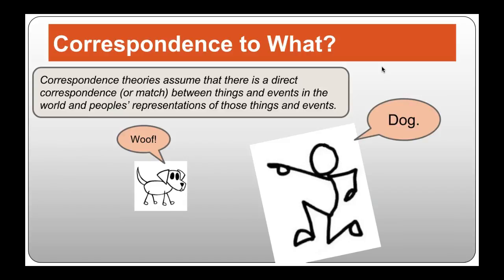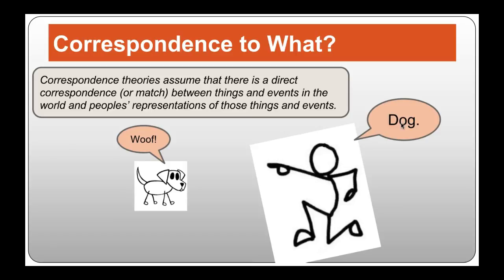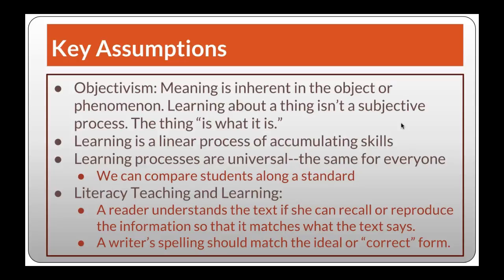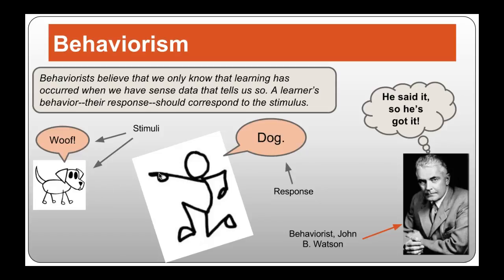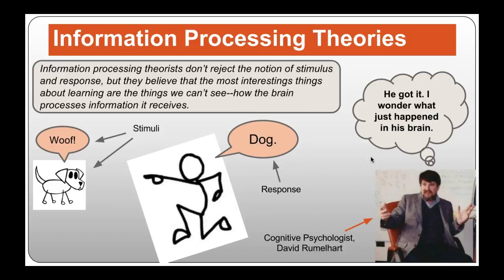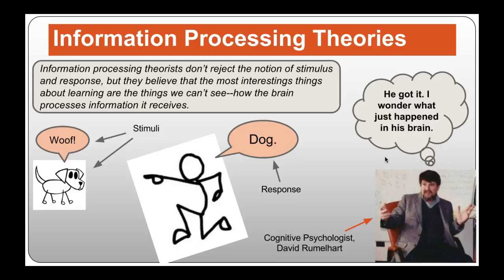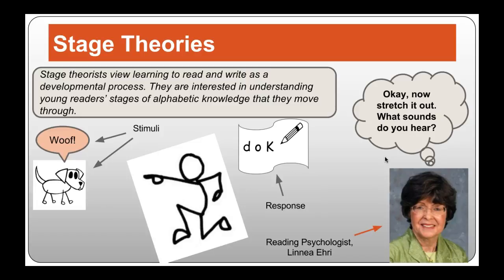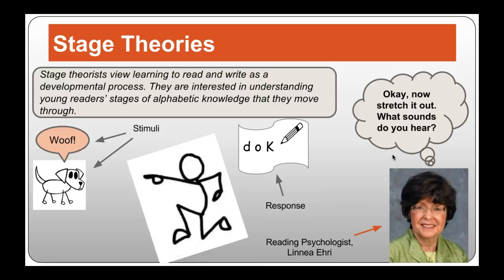TCH 462 Unit 1 Correspondence Theories